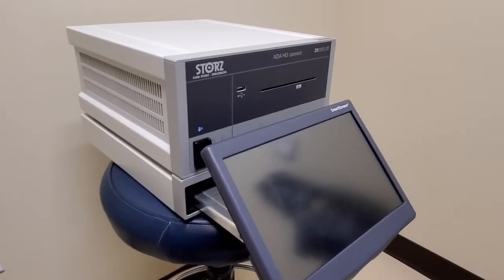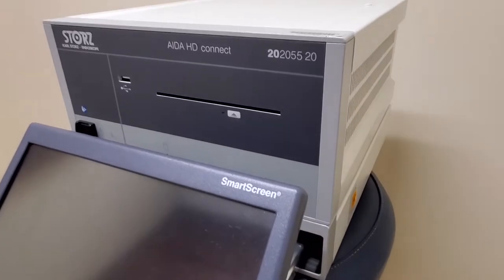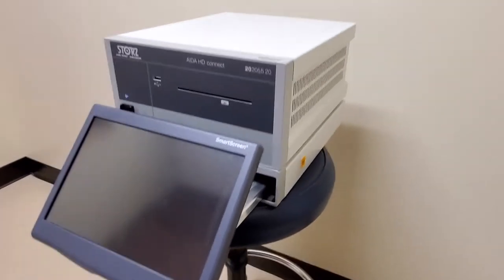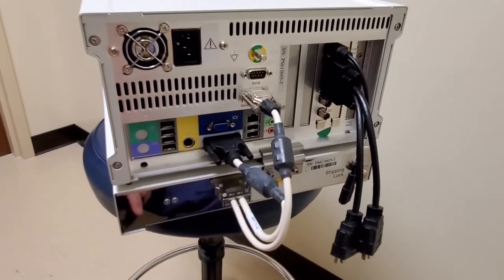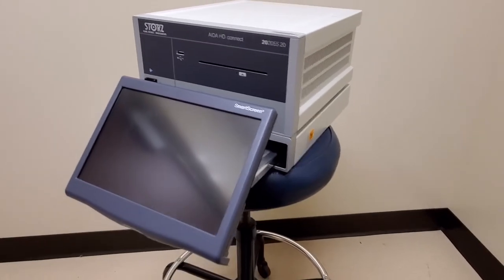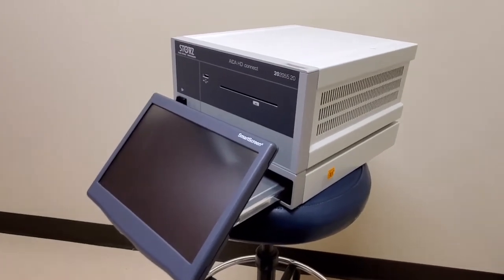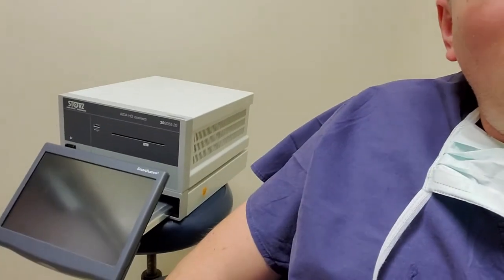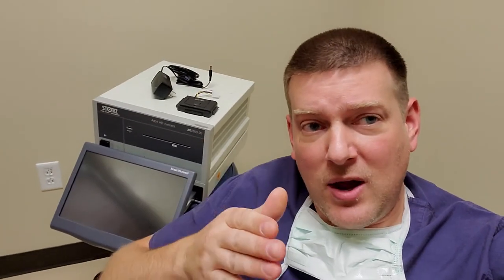Repair Storz HD Connect Software Issues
Karl Storz reps told me that my HD Connects are coming end of life and that we should replace them. I told him that HD Connects can be had for $300 all day on Ebay or DOTMED. I was told that if the hard drive crashes, there will be no future support.  I've got a fix.

Hard Drive Adaptor:

These manufacturers need to learn that a device's life doesn't end just because they say it does.  Often, this equipment ends up in hospitals around the world who don't have local Storz support. - That's why I'm making this video.